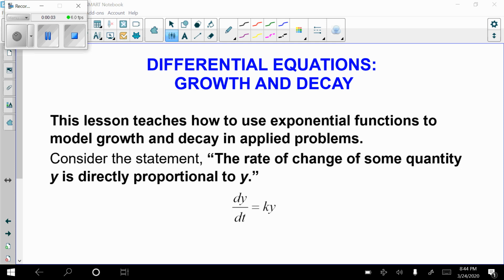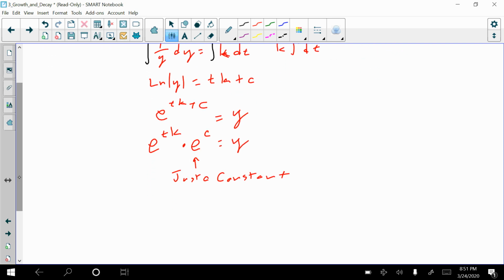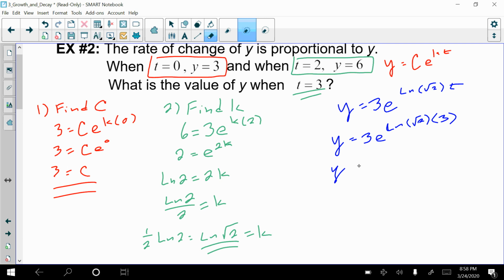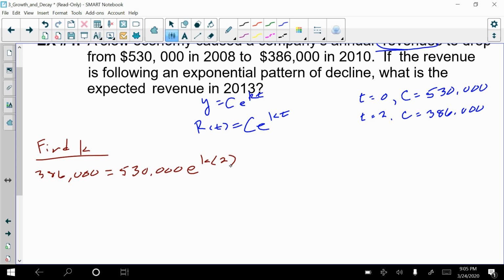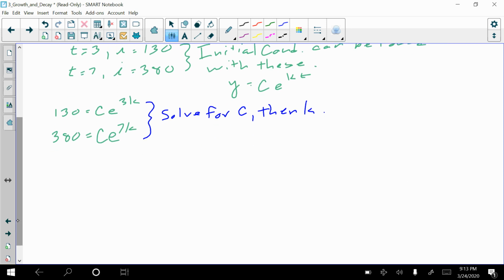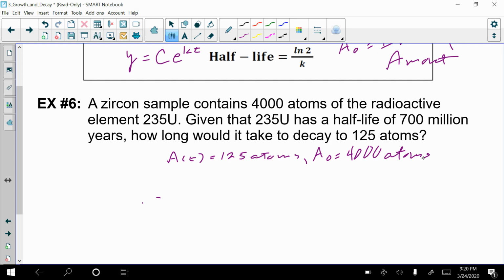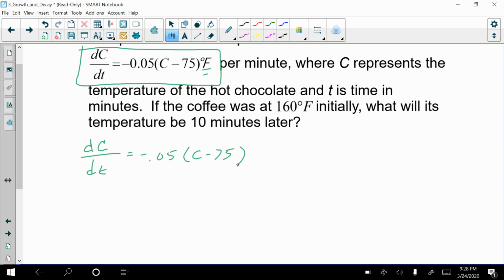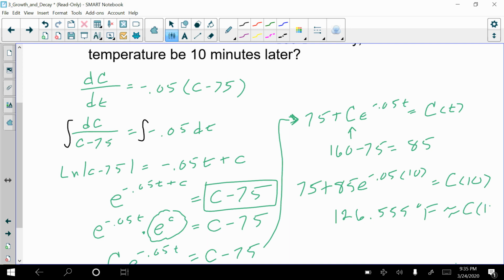Differential Equations Growth and Decay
This video demonstrates how to take a differential equation and change it into an exponential function using integrals so it may be used to evaluate growth or decay.